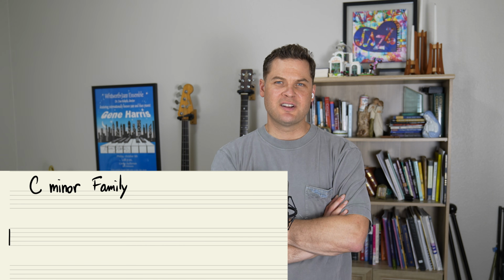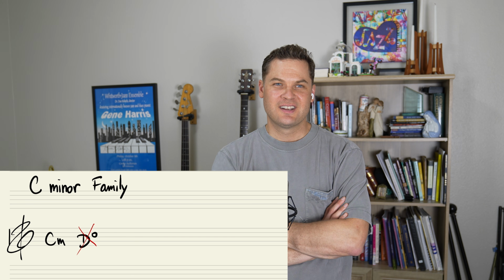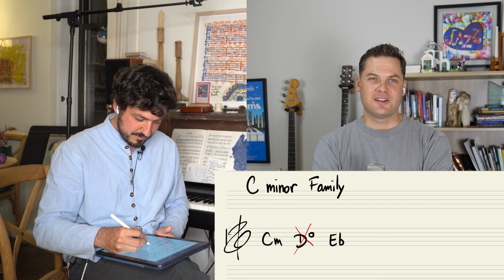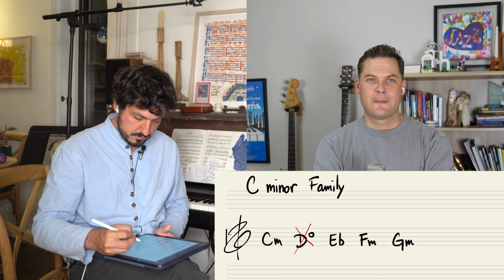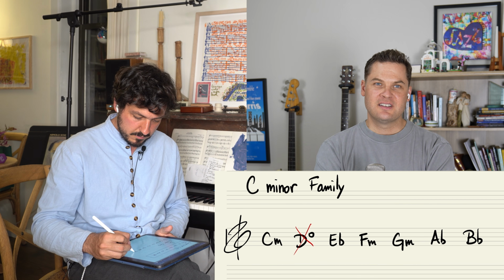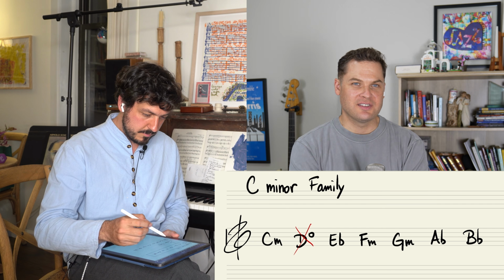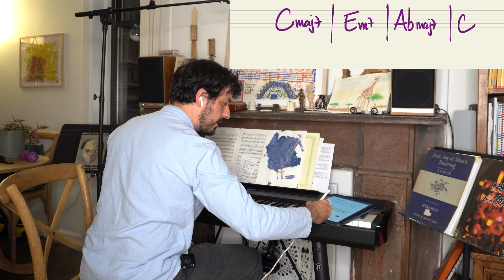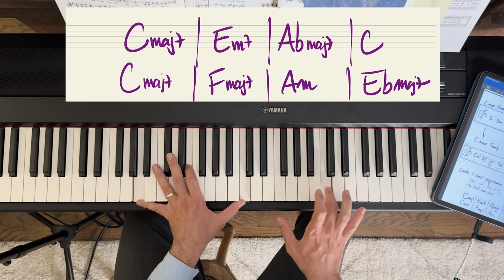Modal Interchange: Chord Trick That Makes Any Song Sound Beautiful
The secret behind Brad Mehldau, Radiohead, and half of modern pop music? It's just
two chord families — and you already know one of them.

In this episode, Henrique and Tim break down modal interchange: what it is, why it
sounds like magic, and how to use it to make your own progressions feel cinematic
without overcrowding them.

You'll learn:
• Parallel minor vs. relative minor (and why it's the key distinction)
• Which chords to borrow — and which to leave on the shelf
• How to reharmonize songs like "Somewhere Over the Rainbow" on the fly
• The simple rule for building 4-chord progressions that sound world-class

No jargon overload. Just two musicians cracking the code at the piano.

0:00 – What Is Modal Interchange?
0:07 – The Stranger Things Analogy
0:20 – The C Major Chord Family
0:40 – Parallel Minor vs. Relative Minor (The Key Difference)
1:03 – The C Natural Minor Chord Family
1:24 – How Borrowed Chords Work (Bruno Mars Example)
3:42 – How to Label Borrowed Chords (♭3, ♭6, ♭7...)
3:53 – The Simple One-Line Definition
4:29 – Reharmonization: "Somewhere Over the Rainbow"
5:49 – Building Your Own 4-Chord Progressions
6:39 – Live Examples at the Piano
8:15 – Brad Mehldau, Radiohead & the Code
9:06 – Practice Tip: The Keys to Know First